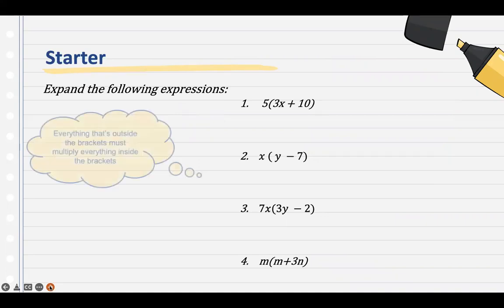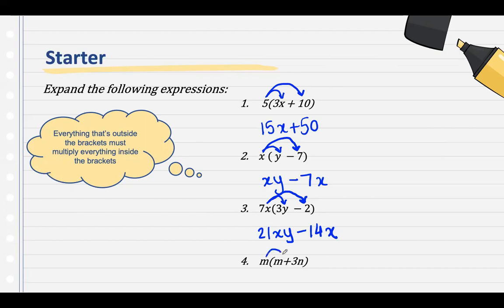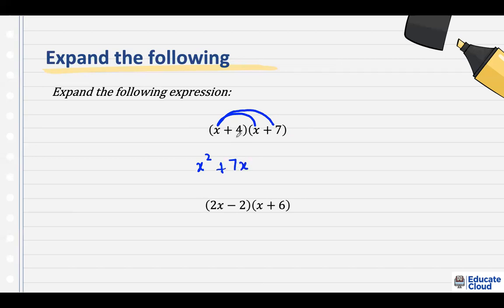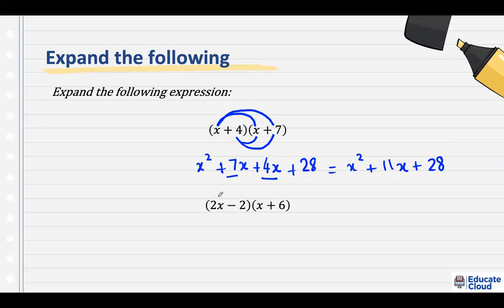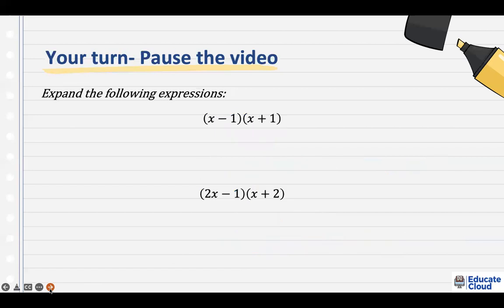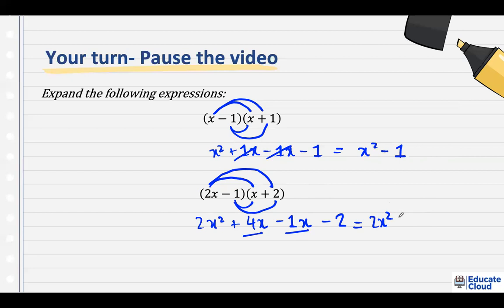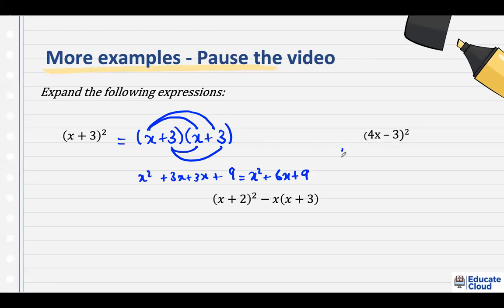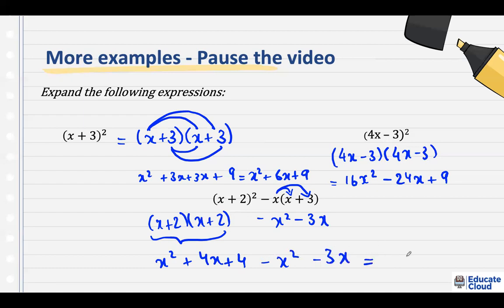GCSE Maths - Expanding double brackets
This video provides examples and revision techniques for  expanding single brackets as well as expanding double brackets
Suitable for Edexcel, AQA, OCR and other UK exam boards.
(Higher & Foundation).

This video is part of the Algebra module in GCSE maths as well as KS3 Maths.

SHOW LESS